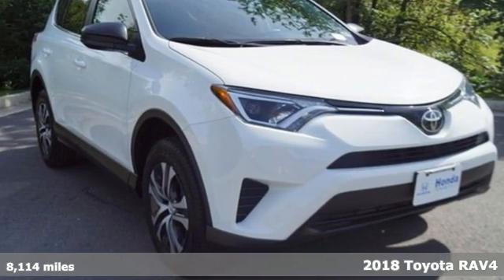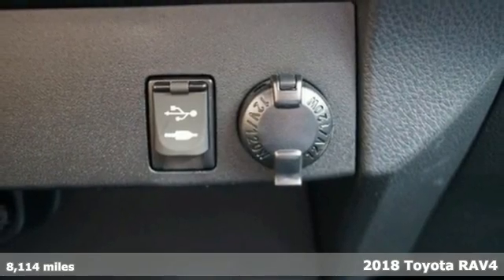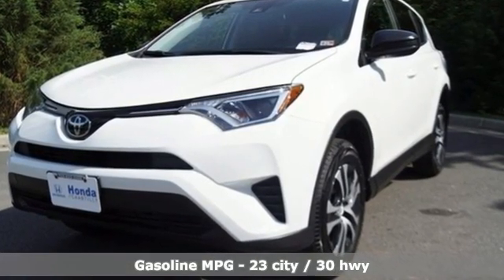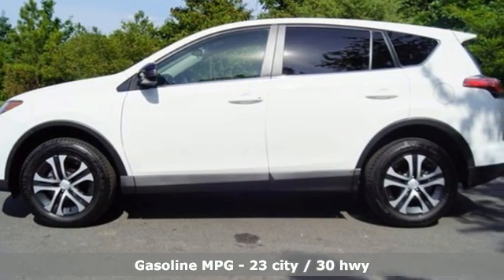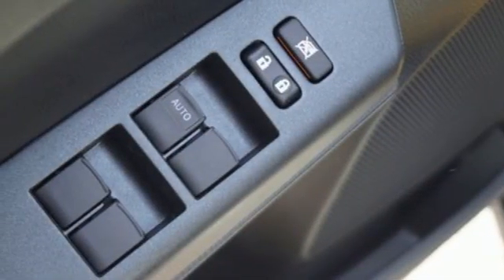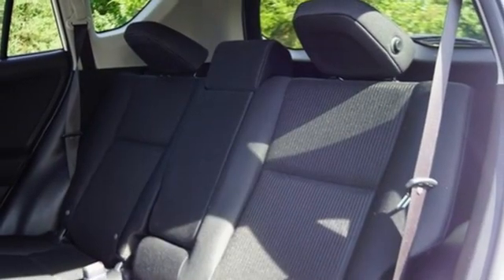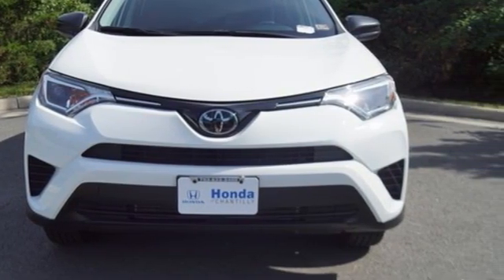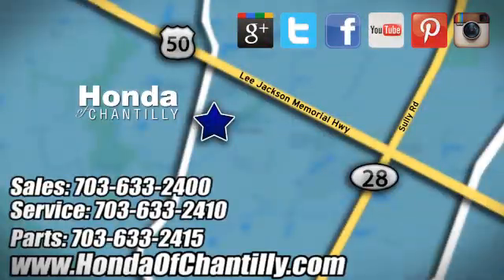Used 2018 Toyota RAV4 Manassas Chantilly, DC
Year: 2018
Make: Toyota
Model: RAV4
Trim: LE
Engine: 2.5L 4-Cylinder DOHC Dual VVT-i
Transmission: 6-Speed Automatic
Color: White
Mileage: 8114
Stock #: HCLB010607A
VIN: JTMZFREV5JD132745
Clean CARFAX. White 2018 Toyota RAV4 LE 6-Speed Automatic FWD 2.5L 4-Cylinder DOHC Dual VVT-ibrbr23/30 City/Highway MPGbrbrbrWe make every effort to provide accurate information but please verify options and price with management before purchasing. All vehicles are subject to prior sale. All financing is subject to approved credit. Dealer installed options are additional. Stock photo colors, options and trim levels may vary. Not responsible for typographical errors. Published price subject to change without notice to correct errors and omissions or in the event of inventory fluctuations. Vehicles may be in transit to dealer. Vehicle photos may not match exact vehicle. Please call to confirm availability status. All prices exclude taxes, title, license, and a $799 documentation fee. Model tested with standard side airbags (SAB). Government 5-Star Safety Ratings are part of the National Highway Traffic Safety Administration (NHTSA). New Car Assessment Program **Based on model year EPA mileage ratings. Use for comparison purposes only. Your mileage will vary depending on driving conditions, how you drive and maintain your vehicle, battery pack age/condition, and other factors.

Address:
4175 Stonecroft Boulevard